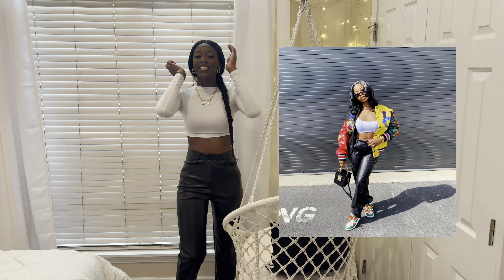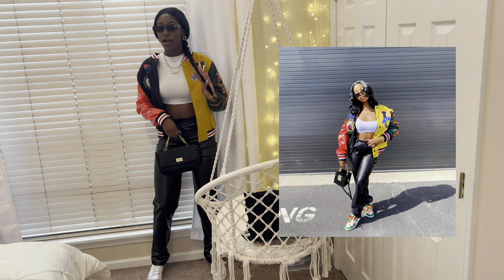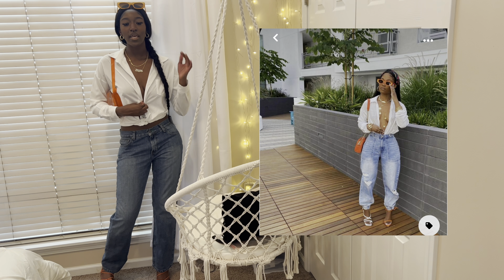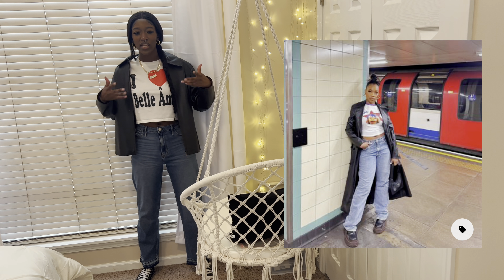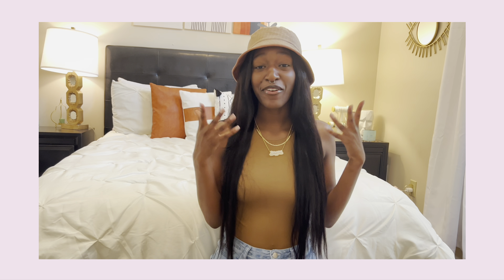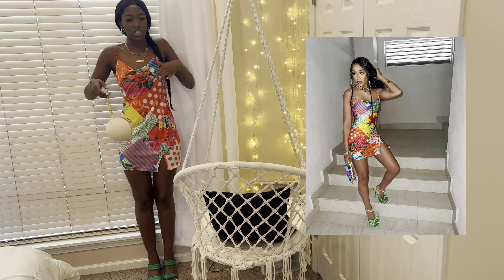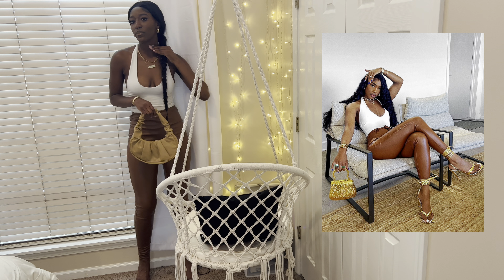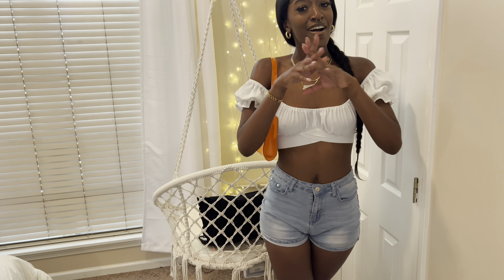the EASIEST way to learn how to dress | RECREATING PINTEREST OUTFITS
hey y’all!🧚🏾‍♀️

Have you been struggling learning how to put an outfit together? Are you trying to elevate your style and learn how to dress? One of the easiest ways to practice styling cute outfits is to recreate others. You can recreate outfits from Pinterest and Instagram (or anywhere really) using items you’ve already got in your closet! This will help you find new clothing combinations and outfit ideas. Come along with me as I recreate 6 Pinterest outfits 🥰 comment and lmk which outfit is your favorite!🤍

⭐️ p.s. watching the entirety of my videos really helps my watch hours which increases my $$ :)

FAQ:
what do you use to edit? iMovie, Splice, Canva

TIMESTAMPS:
00:00 Intro
00:16 De'Arra Varsity Jacket Outfit
02:57 White Blouse Outfit
05:30 Leather Jacket Outfit
08:20 SS STYLING
09:07 Pattern Dress Outfit
11:03 Bronnie Leather Outfit
13:21 Shorts Outfit